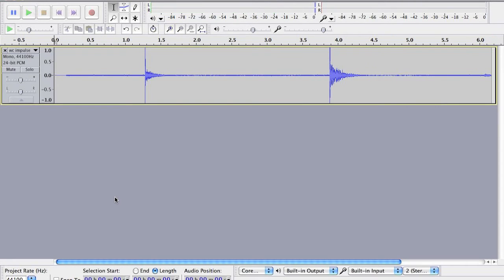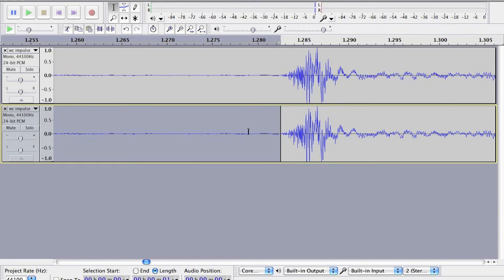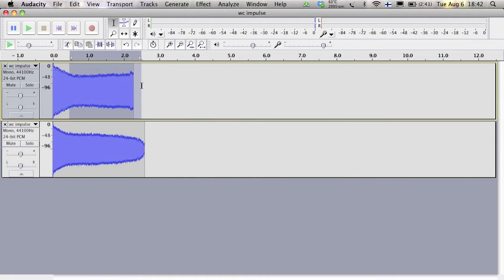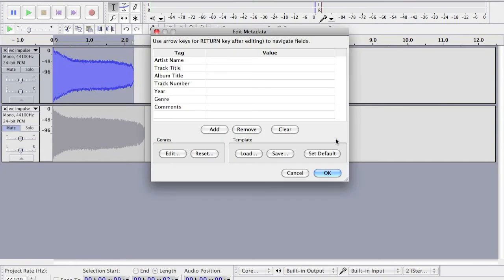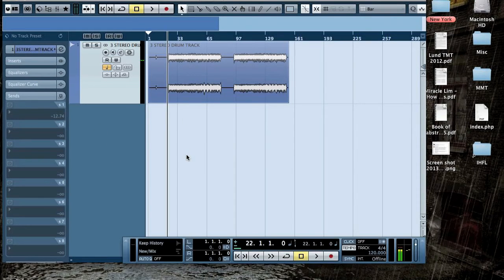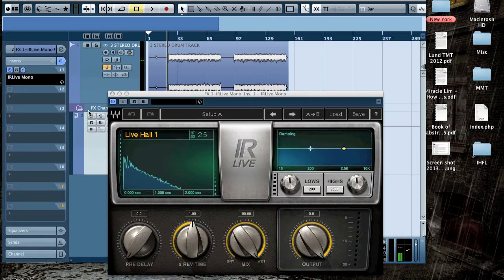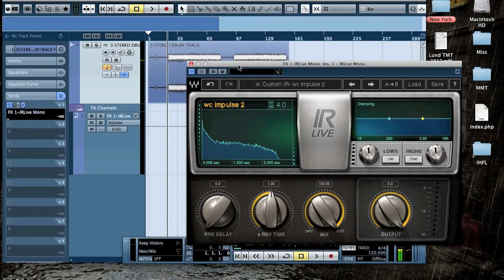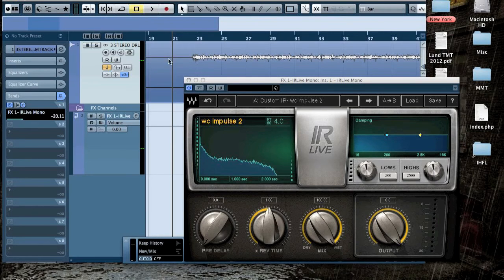Recording 201 -- Using and recording impulse reverbs of real spaces